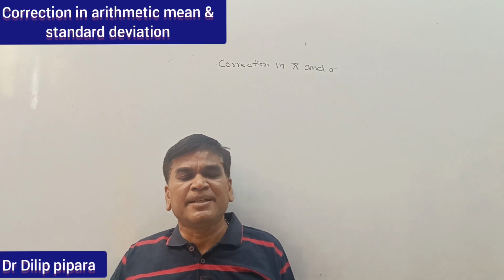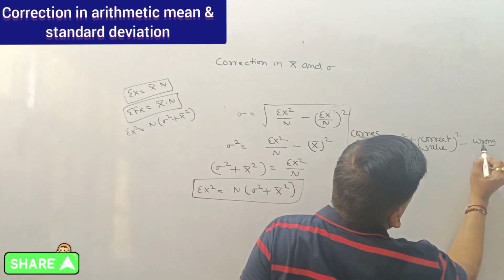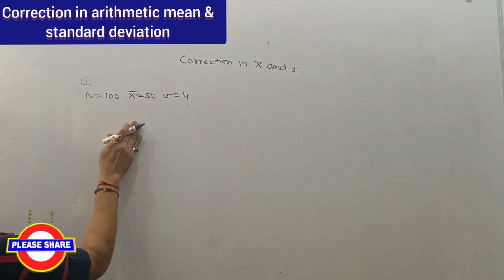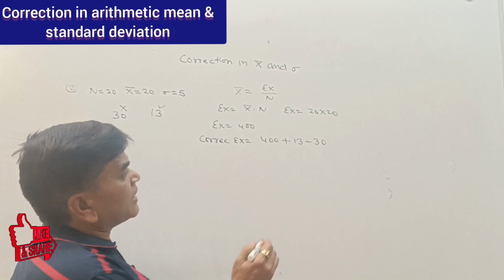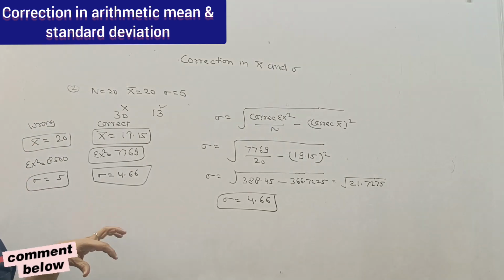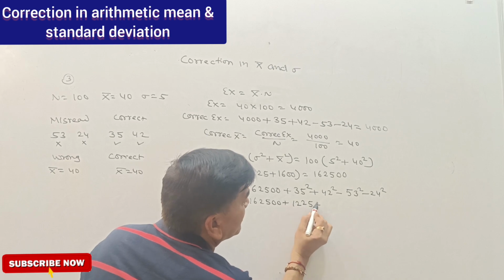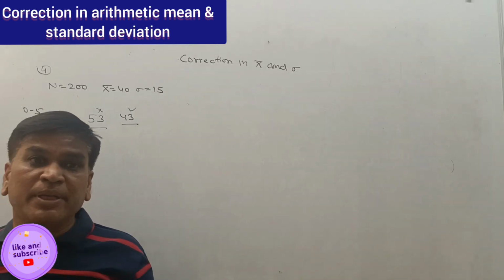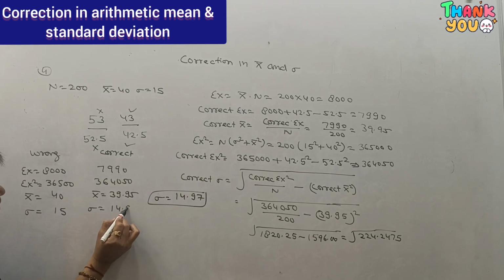correction in standard deviation & mean dispersion (15)statistics